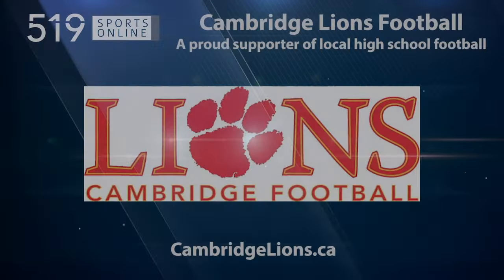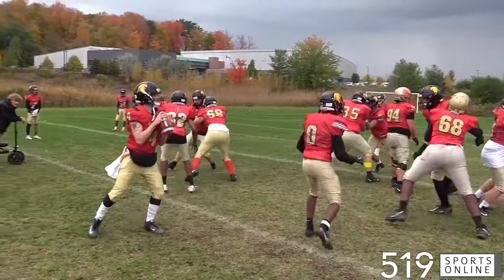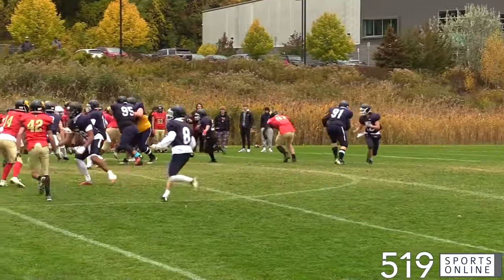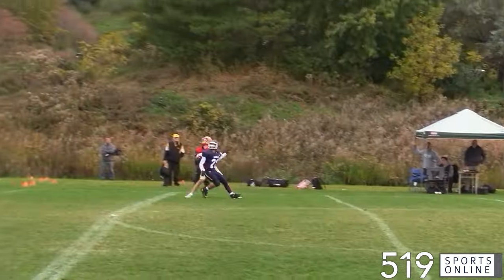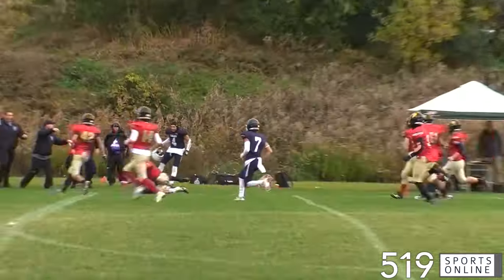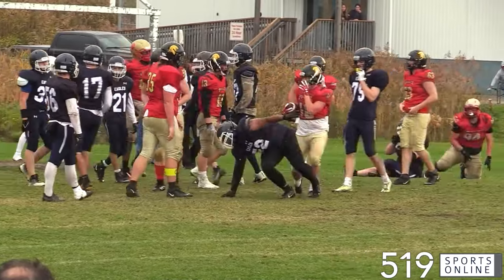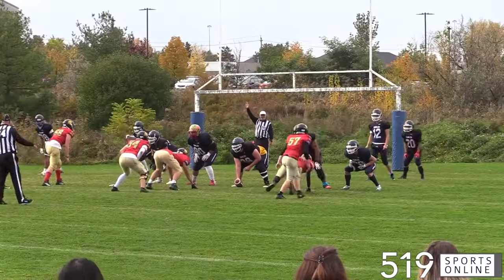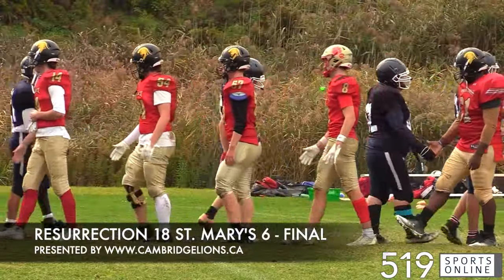District 8 Senior Football - Resurrection Phoenix vs St. Mary's Eagles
Highlights from Friday October 20th between the Phoenix and Eagles at SMHS in Kitchener.

This video is presented by the Cambridge Lions, develop with the Lions, PLAY ANYWHERE!